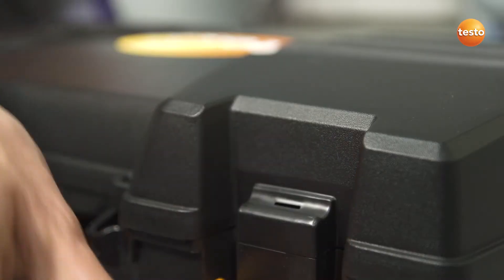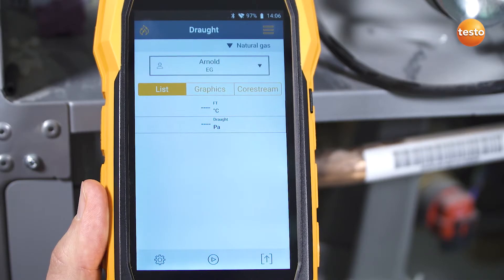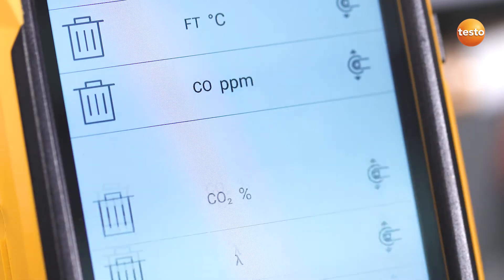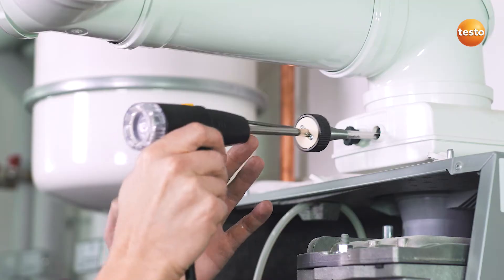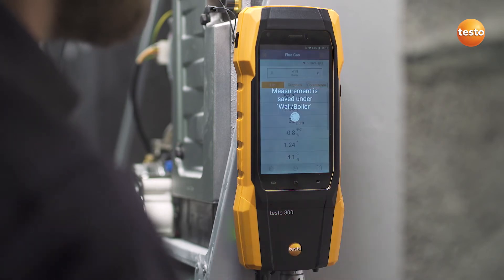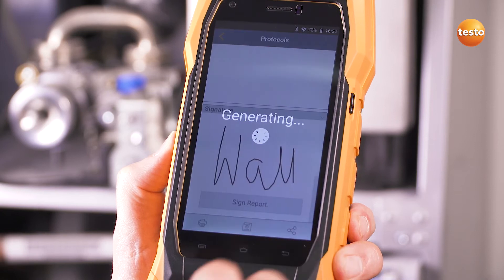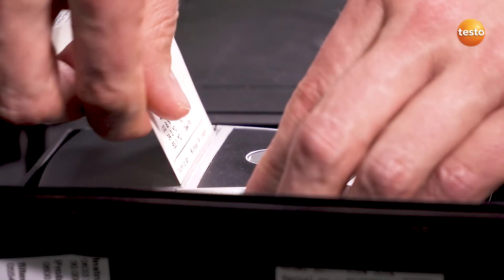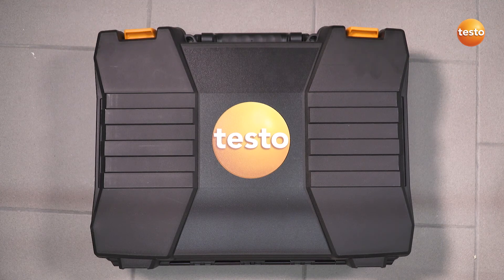La mesure de combustion avec le testo 300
Avec le testo trois cent et sa commande intuitive, les mesures de combustion deviennent un jeu d’enfants.